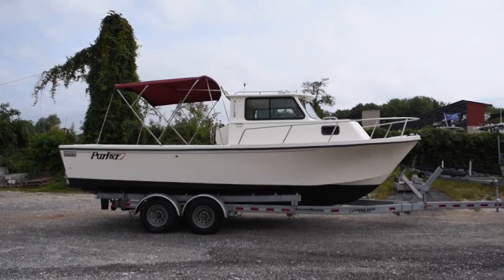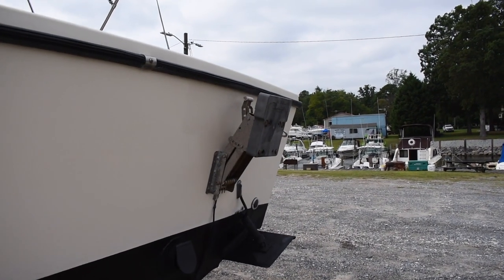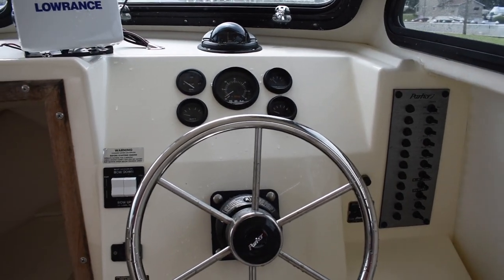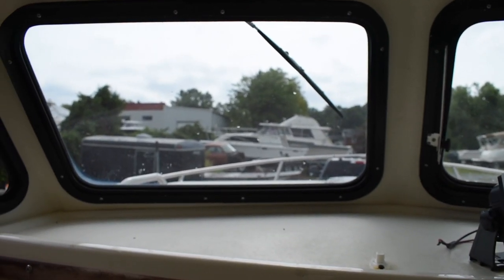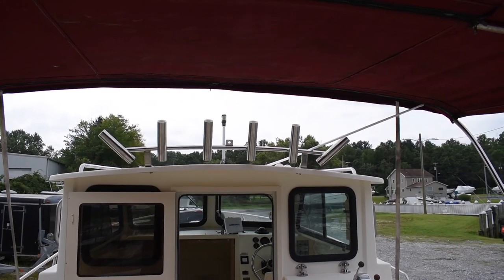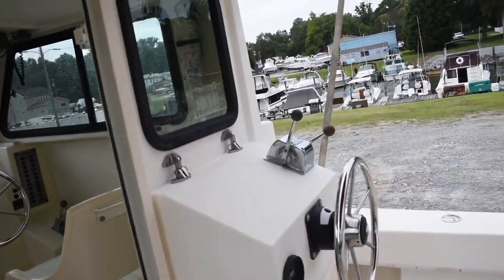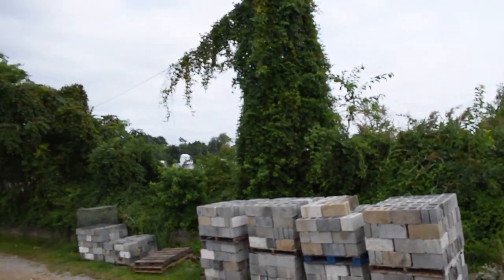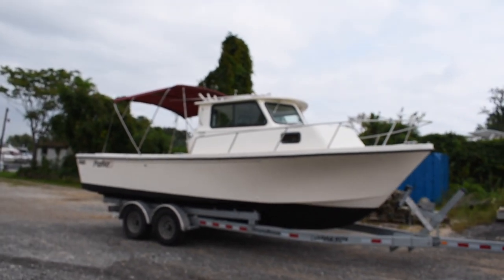1997 Parker 2520